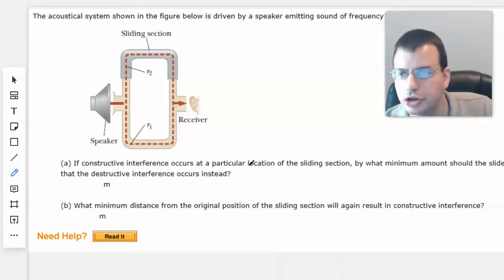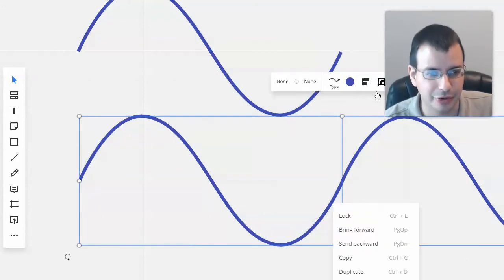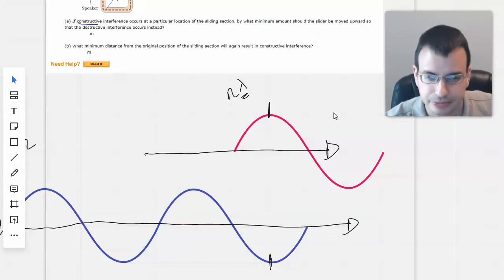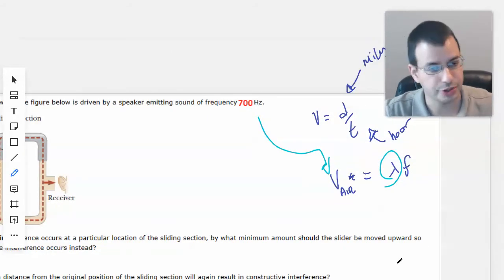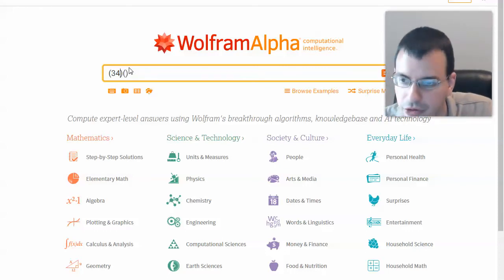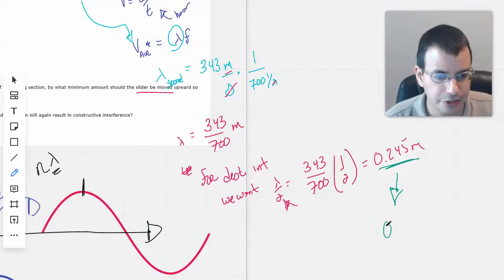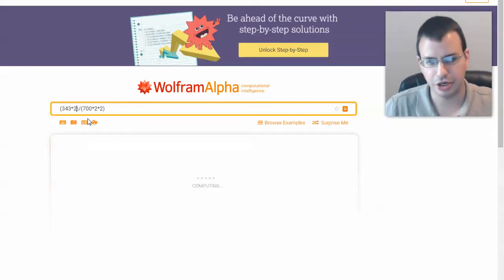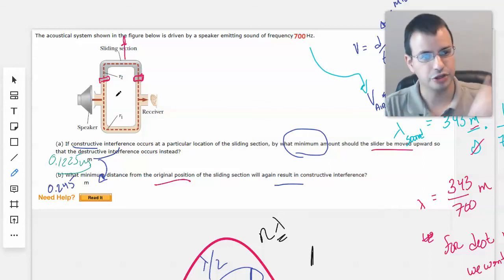Acoustic Interference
The acoustical system shown in the figure below is driven by a speaker emitting a sound of frequency 700 Hz. If constructive interference occurs at a particular location of the sliding section, by what minimum amount should the slider be moved  upward so that the destructive interference occurs instead?